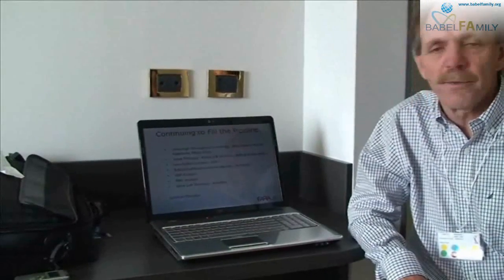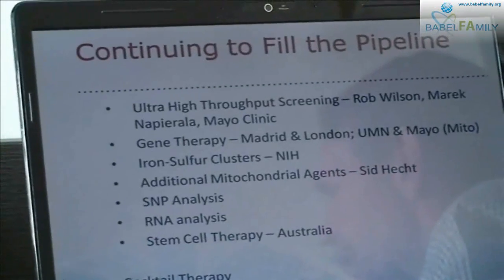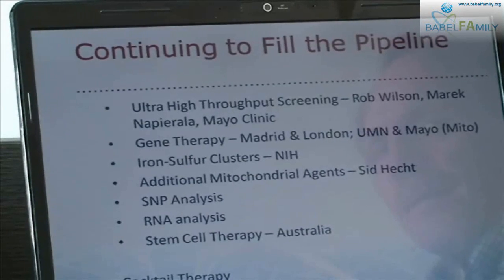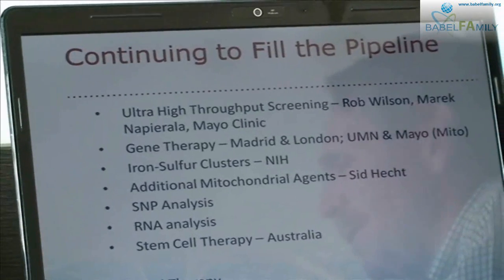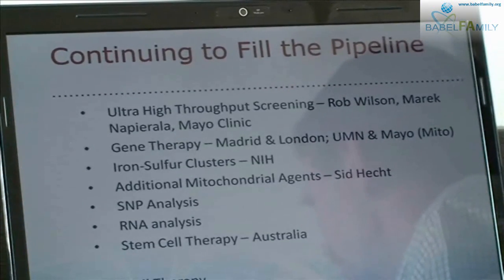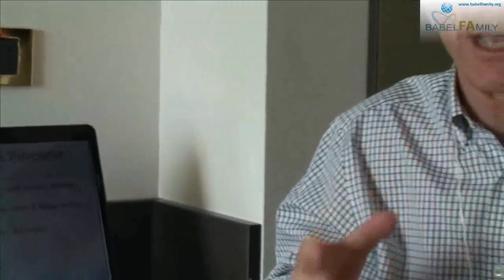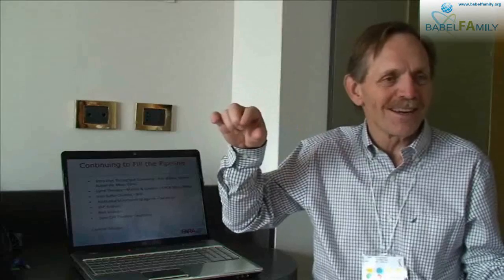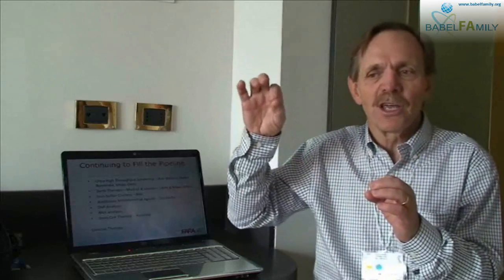BabelFamily's interview with Ron Bartek (FARA) - part 5 of 7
Click CC on the player to select the subtitle in your language - Haga clic en CC para ver los subtítulos en español - Per i sottotitoli italiani clicca su CC - Alt yazı seçeneği için oyatıcı üzerindeki CC menüsünden seçiminizi yapınız - Klicken Sie bitte auf das CC-Menü des Players um die Untertitel in Ihrer Sprache zu wählen - Чтобы включить субтитры, нажмите кнопку СС и выберите Russian- CC لإختيار لغة الترجمة برجاء النقر على -Pritisnite CC za izbor titlova na Vašem jeziku

In order to see subtitles in your language, please select your language from CC menu on the player.

BabelFAmily's interview with Ron Bartek on the latest progress in Friedreich's ataxia research.  Cervia, Italy, October 2, 2010 - part 5 of 7